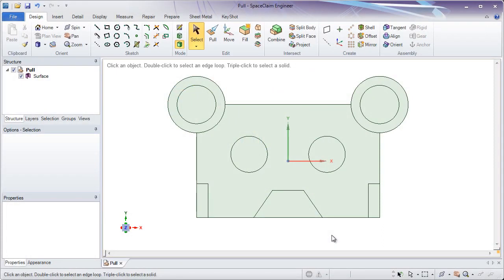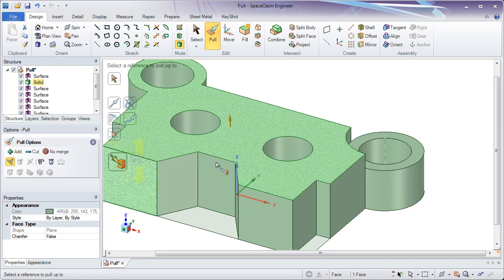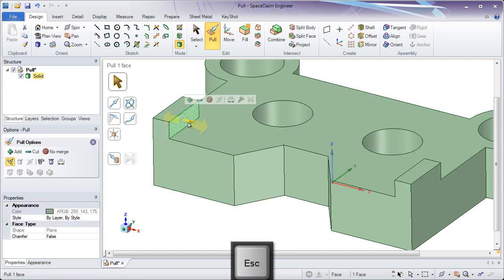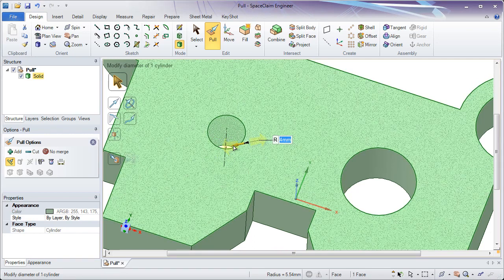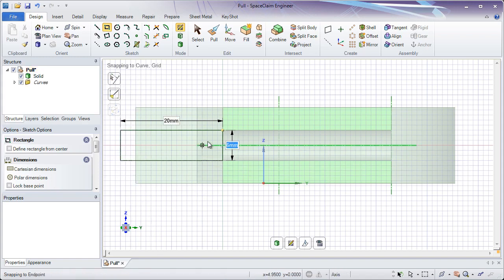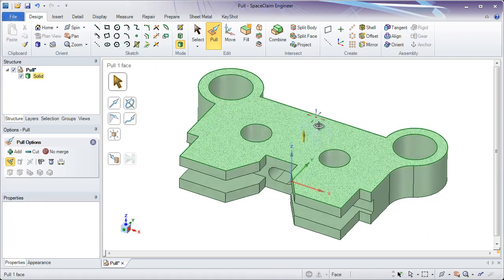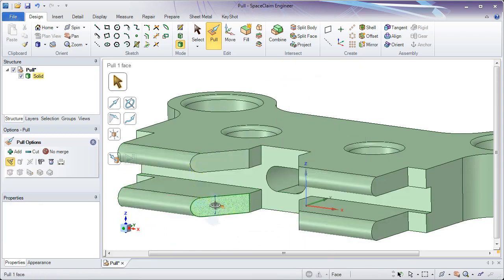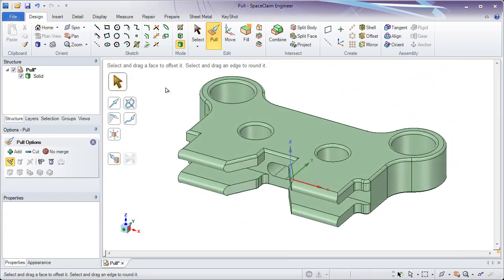Basic Pull ||Ansys SpaceClaim Tutorial